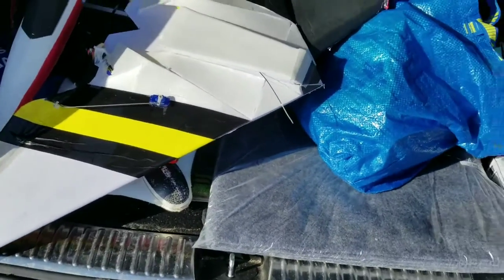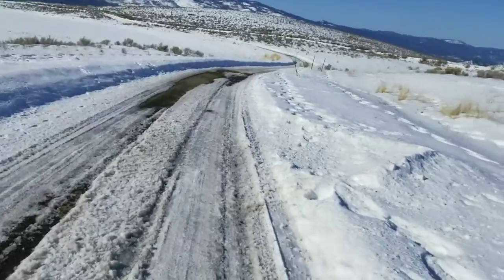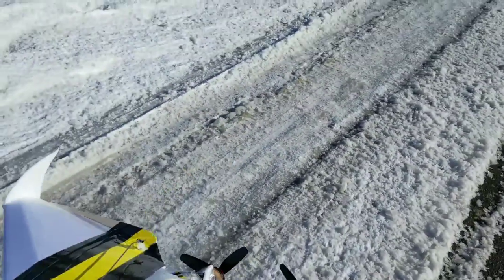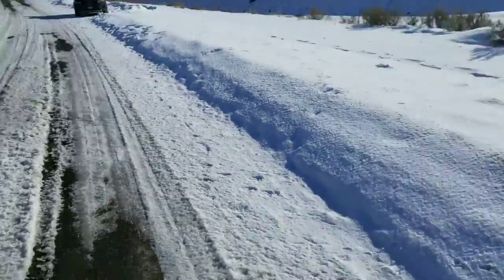Homey 2 - Twin. March 10/18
Will stick with wings for the most part. Cratered 2 parkjets and all 3 wings were brilliant today!